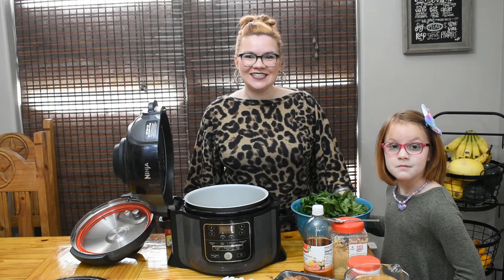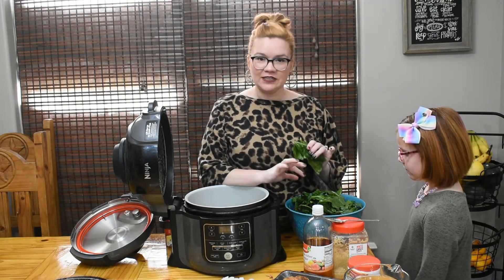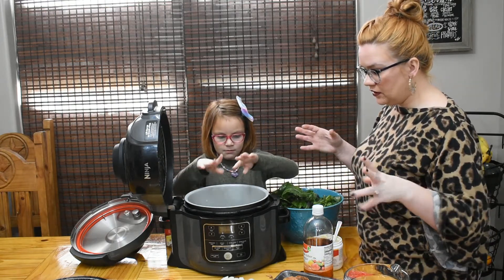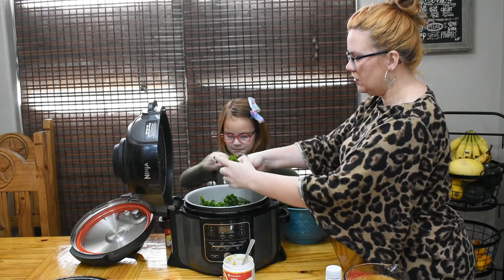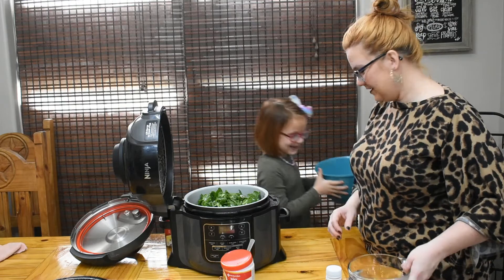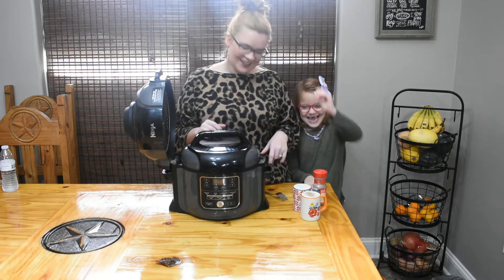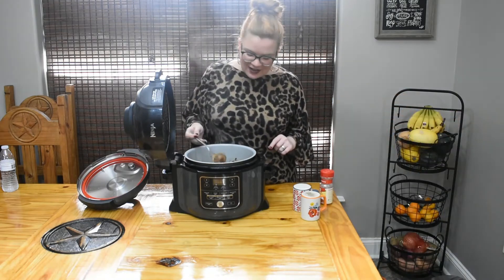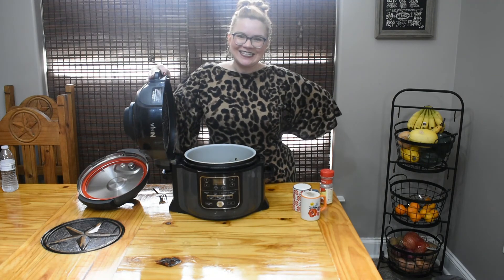PRESSURE COOKER COLLARD GREENS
So, I'm really putting my ninja foodi to the test this week. I received collard greens in my misfits box... although I love to eat them, I've never cooked them, much less in my pressure cooker. These turned out so perfect and took away my fear of having to tend to something on the stove top for hours with the possibility of ruining it after so much work. These are so simple. The hardest part really was the cleaning process. Hope you give these a try, I sure will... very soon!